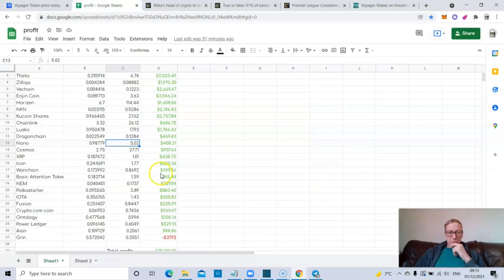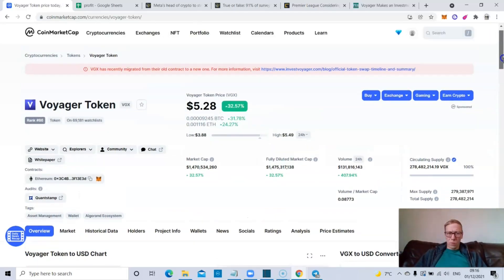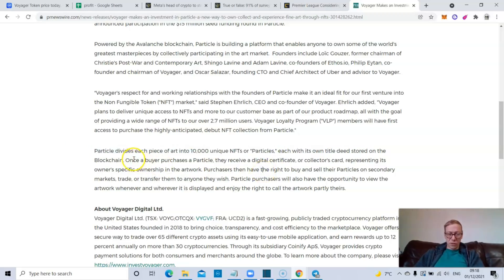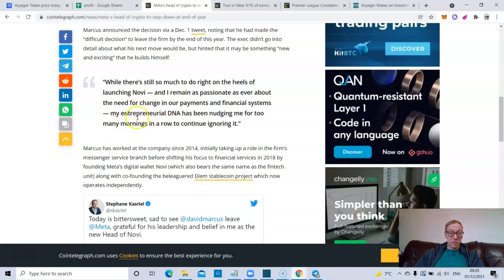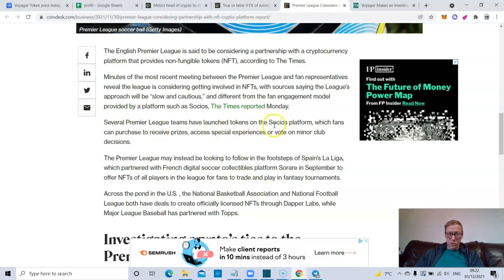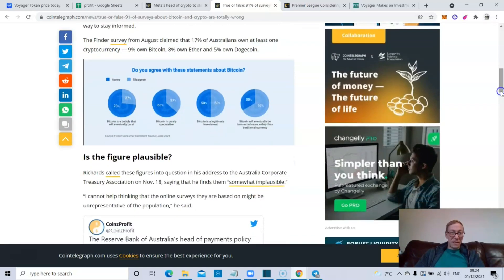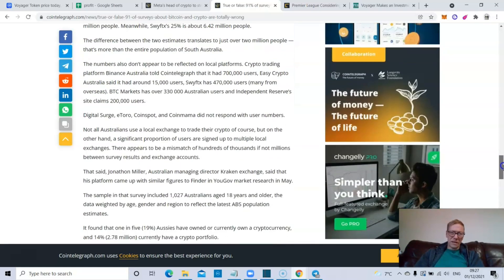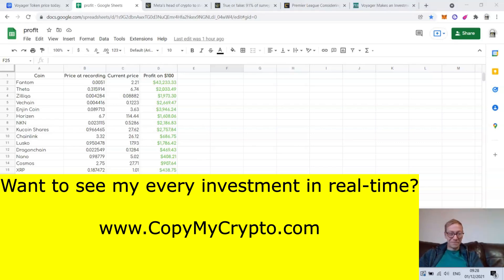Voyager VGX token NFT marketplace will let you to own Fine Art (e.g. Mona Lisa)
Voyager VGX token has put $15m into a Fine Art NFT marketplace called Particle. As crazy as it sounds, it will allow guys like you and me to own a piece of famous art such as the Mona Lisa! Anyone who buys will receive a digital certificate of partial ownership - or a collector's card which represents part ownership of the original piece of art. It's a fascinating move by Voyager and VGX token, because if done well I can see this doing very well. For whatever reason there's enough people who will eat up the prestige and snobbery of such Art ownership. Add to this the legitimate Art industry, which is worth multiple billions of dollars, and you have a project that could do immensely well. Watch now as I speak on the Particle NFT art marketplace and its link with Voyager VGX token.

Recap: Particle NFT art marketplace gets $15m investment from Voyager VGX token.